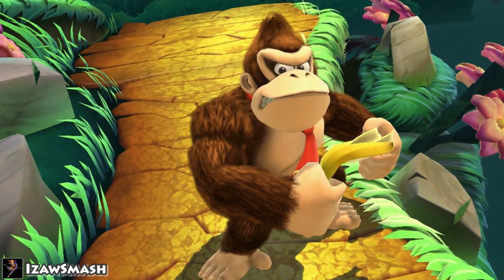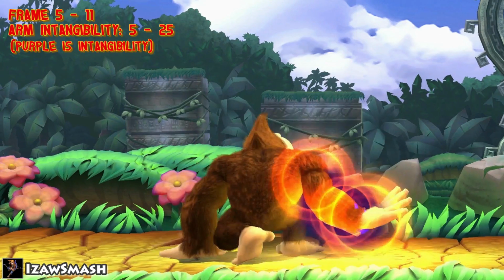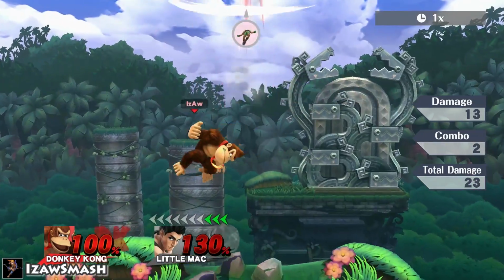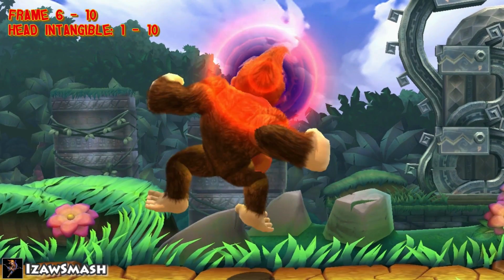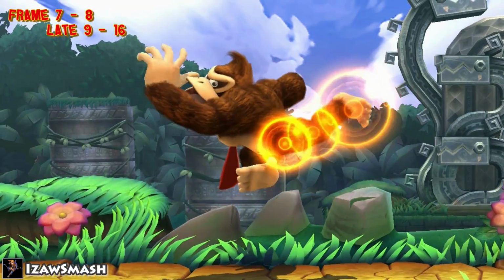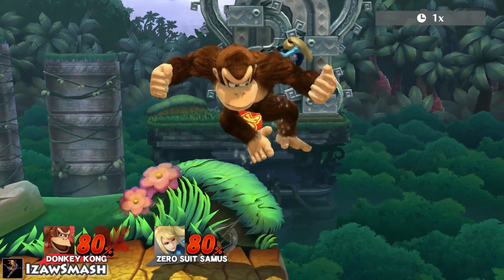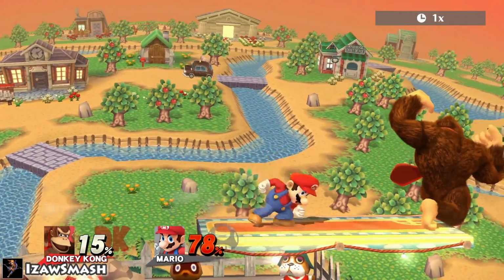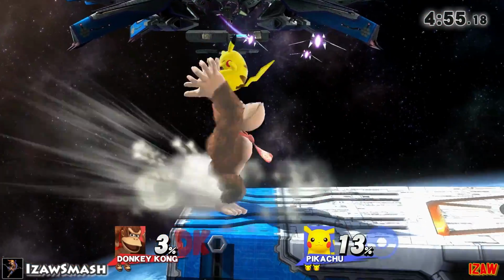Smash 4: Art of Donkey Kong